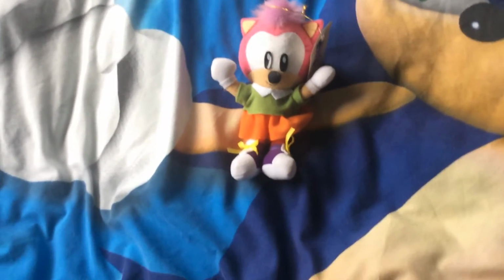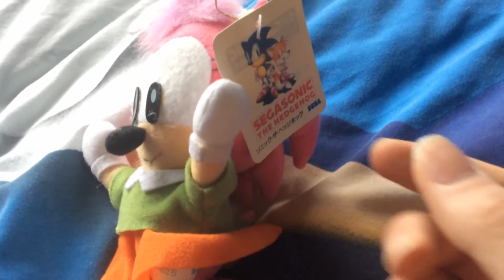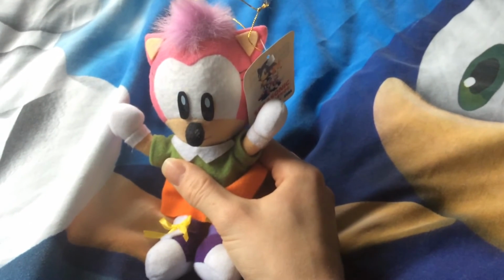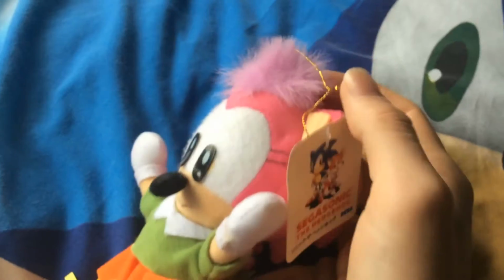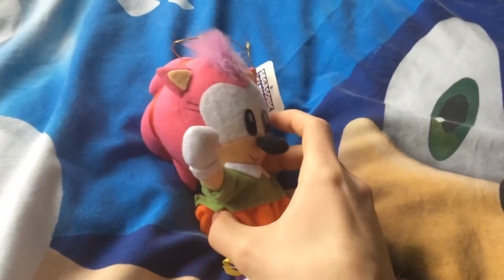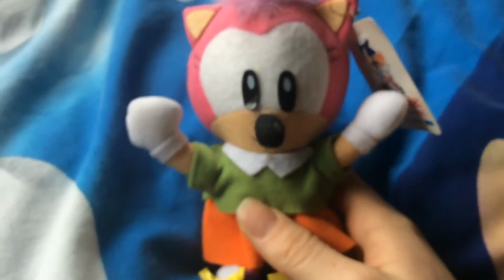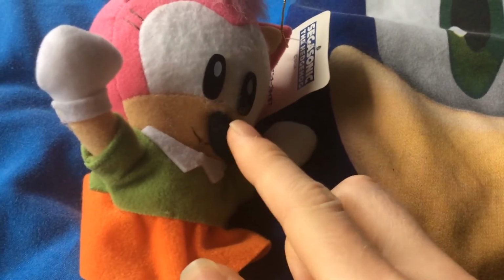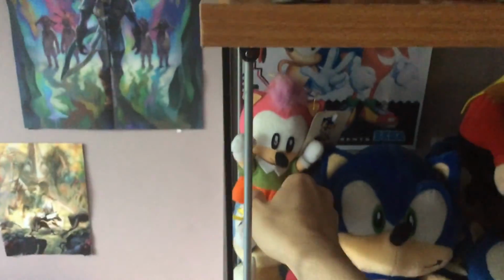1993 Japanese SEGASonic the Hedgehog Amy Rose Plush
My review of one of the rarest and most sought after pieces in all of SEGA Sonic. The Rosy the Rascal/Amy Rose plush toy from 1993. It bears a striking resemblance to the Sonic the Fighters Amy plush.